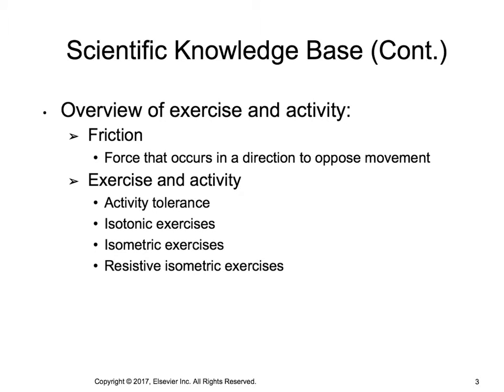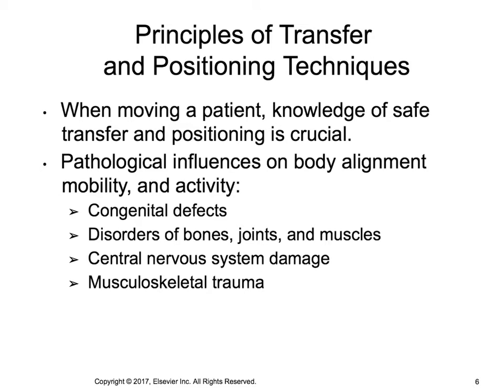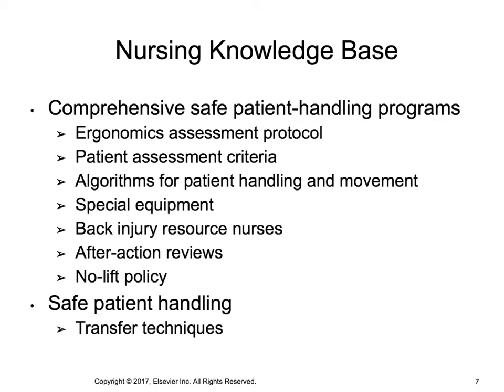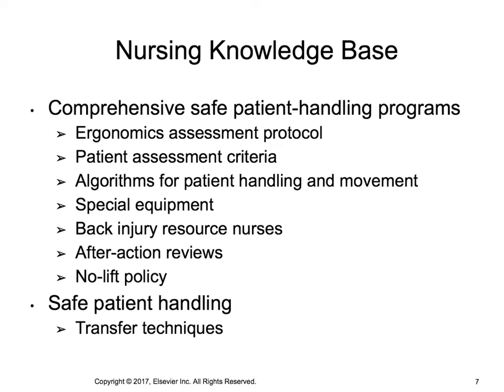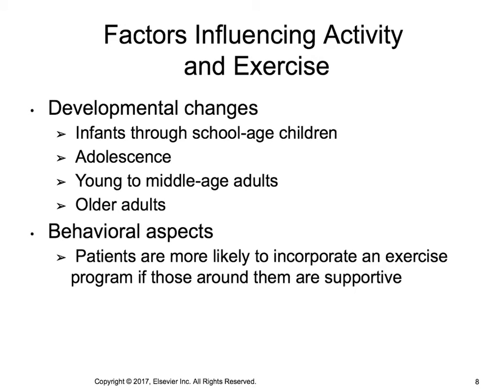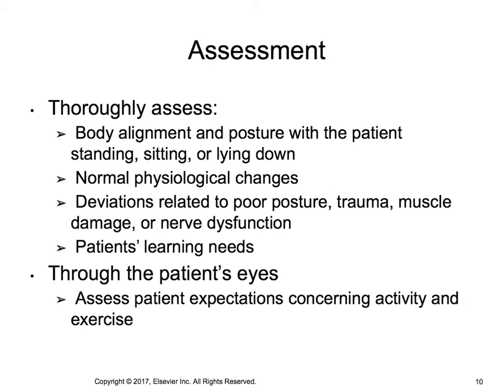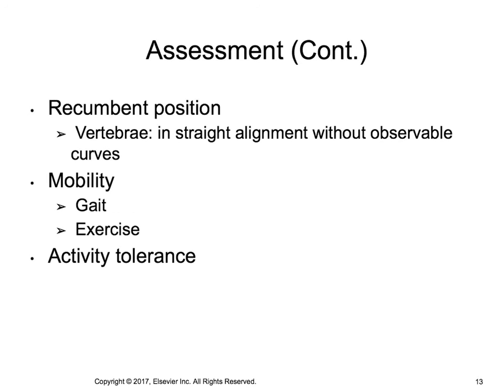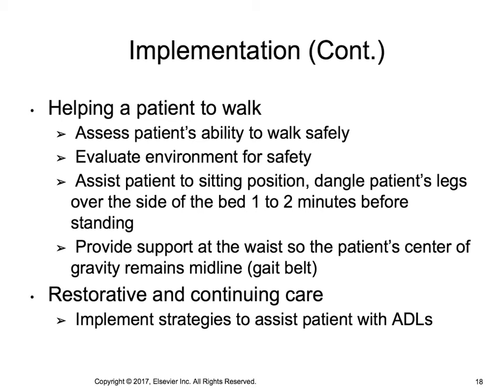NUR 106 Ch. 39 2016